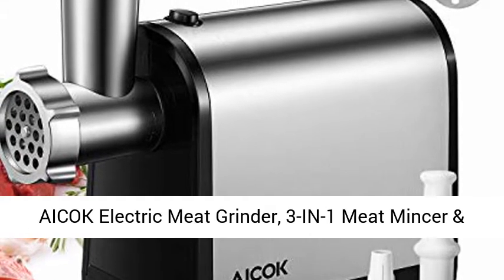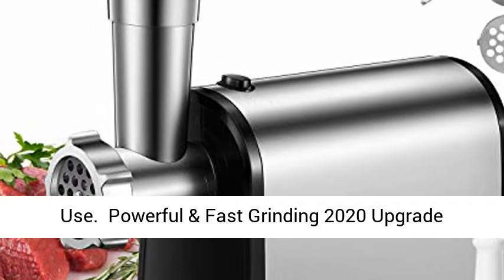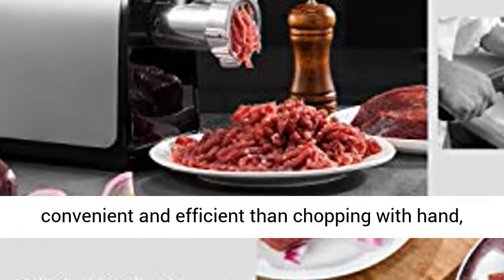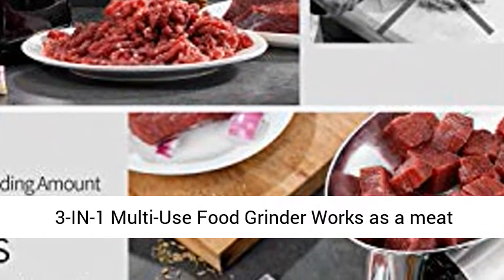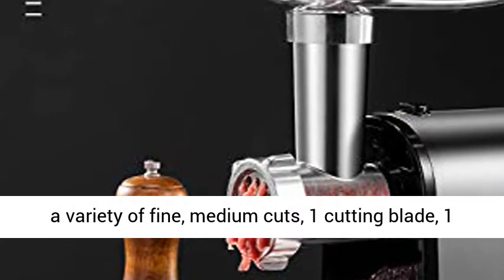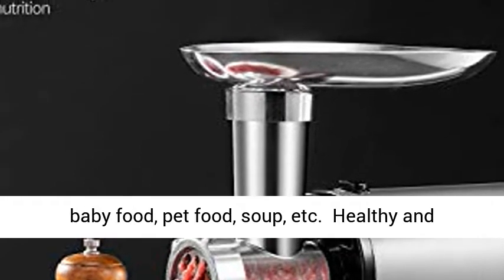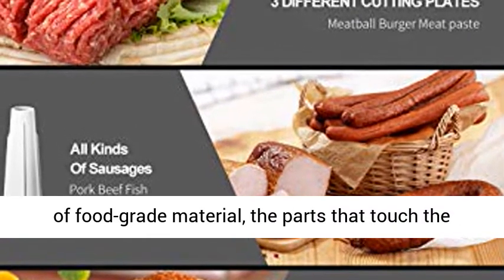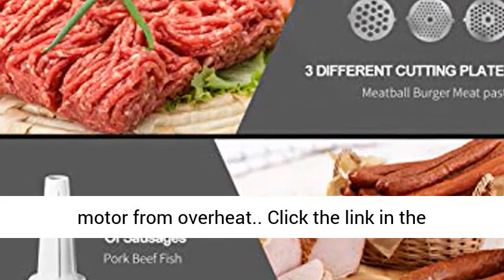AICOK Electric Meat Grinder, 3-IN-1 Meat Mincer & Sausage Stuffer, [2000W Max] Food Grinder with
Click here for the best price:

AICOK Electric Meat Grinder, 3-IN-1 Meat Mincer & Sausage Stuffer, [2000W Max] Food Grinder with Sausage & Kubbe Kits, 3 Grinding Plates & 2 Blades, Stainless Steel, Home Kitchen & Commercial Use

★【Powerful & Fast Grinding】2020 Upgrade Version - Advanced copper motor with power up to 300W ( 2000W Max ) lock power. Much more convenient and efficient than chopping with hand, 3 pounds of minced meat can be produced per minute. This meat grinder is ideal for ground meat and stuffing making, fast and conveniently.
★【3-IN-1 Multi-Use Food Grinder】Works as a meat mincer, sausage stuffer, and kubbe maker, comes with 2 different stainless steel cutting plates(diameter of the apertures: 2mm and 5mm) for a variety of fine, medium cuts, 1 cutting blade, 1 food pusher, 1 hopper plate. Meets your family's different daily cooking needs of preparing the seasoning meat sauce, pizza, hamburgers, sausages, baby food, pet food, soup, etc.
★【Healthy and Safe】A private meat grinder is much safer for family food than using a public meat mincer. Made of food-grade material, the parts that touch the food can prevent the pollution of ingredients. With a thermostat system, an automatic built-in circuit breaker for protection can prevent the motor from overheat. 【Notice】☆Please allow the machine to cool down after ten minutes of continuous work.☆
★【Easy to Clean】Amazingly convenient to assemble or dismantle, and easy to clean after using. Features a reverse("R") switch button for unclogging machine. Please clean all parts thoroughly with warm water. ☆Note: apply neutral detergent when cleaning. Not for the dishwasher. ☆
★【2 Years Quality Assurance】Comes with a 30-day money-back guarantee. 2-year quality assurance and lifetime support provided by Aicok